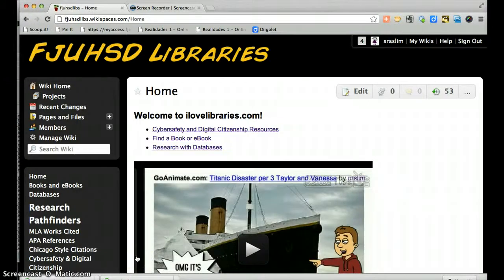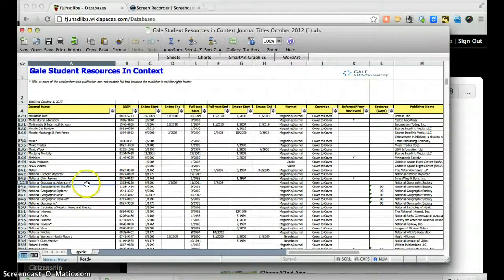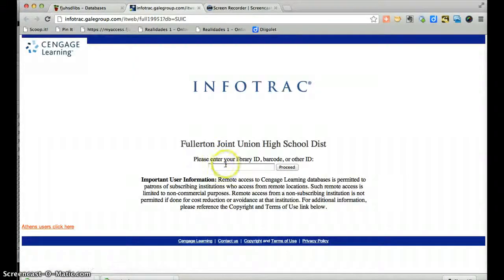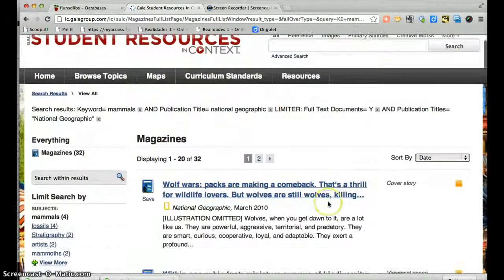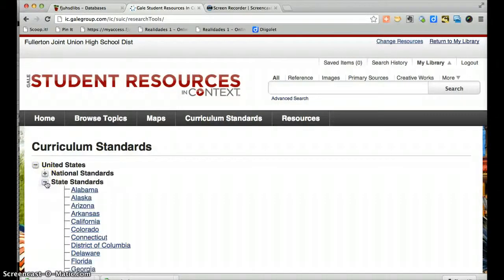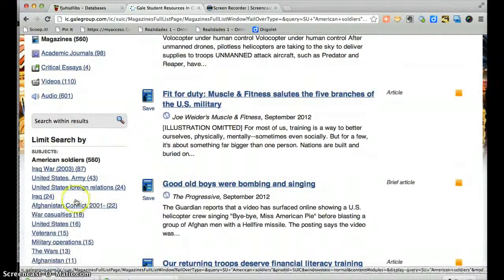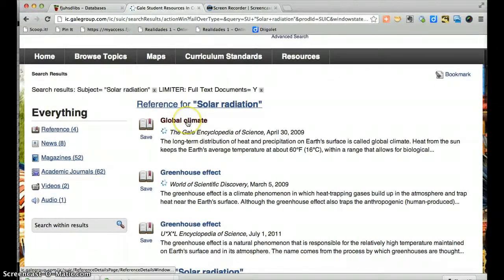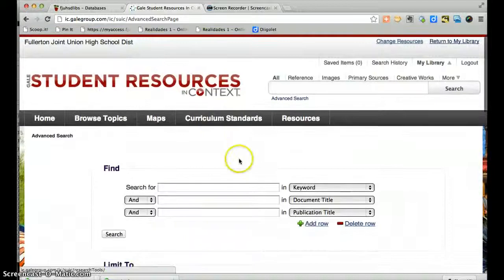Using Gale SRIC for Common Core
Video for FJUHSD Teachers' Common Core Support - need for informational text sources